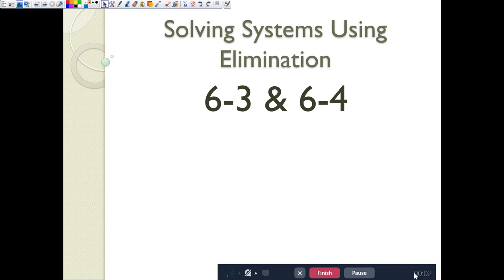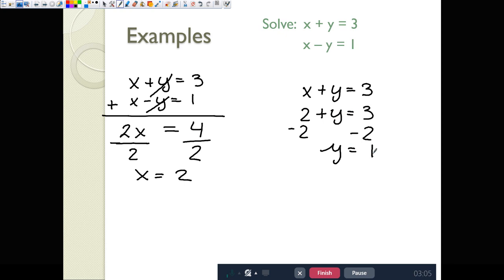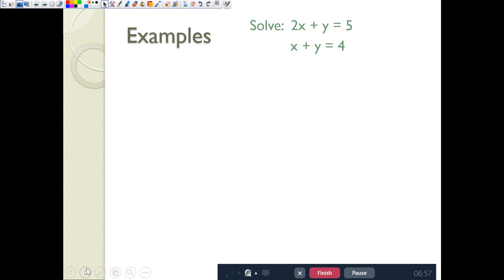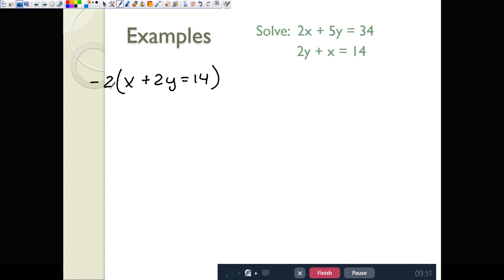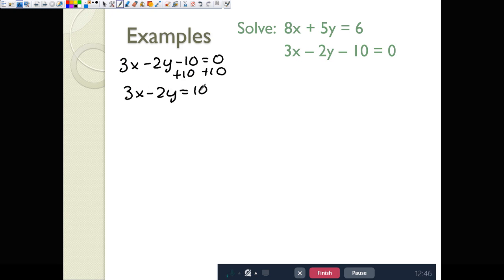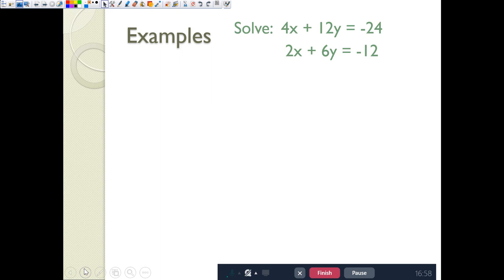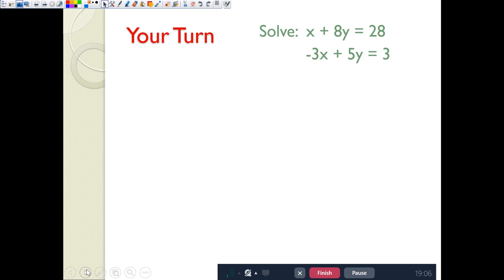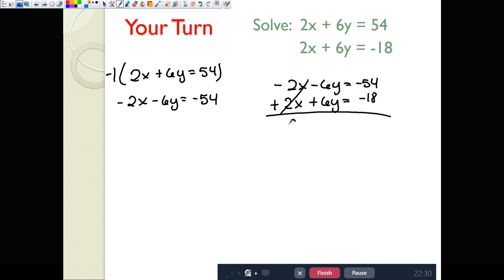Solving Systems with Elimination Video Notes